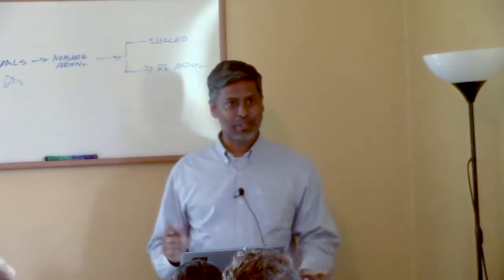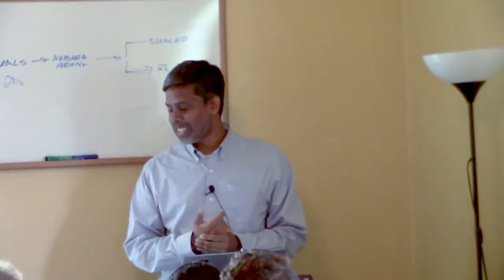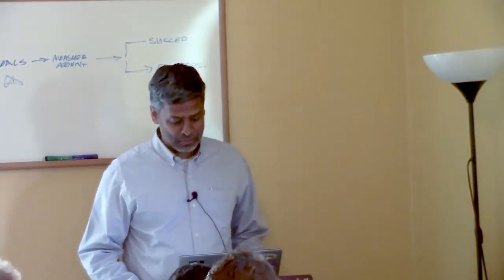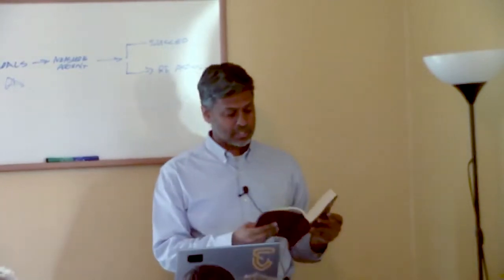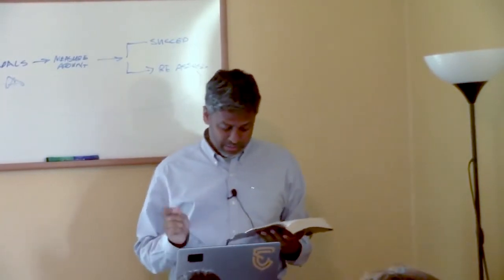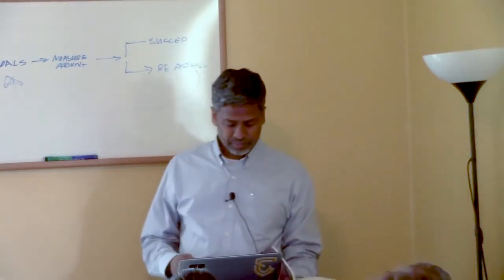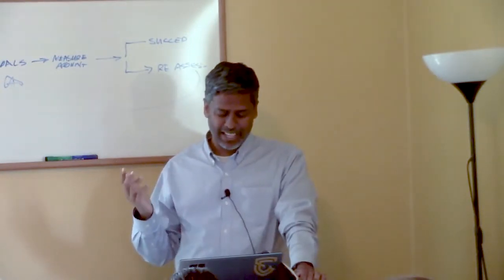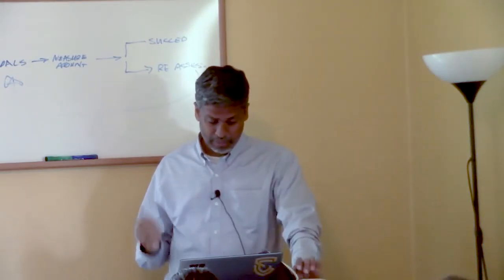The Headcovering: Cultural or Biblical?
Few issues spark more controversy than the head covering.

For the full course entitled "Headship and Head Covering: Interpreting 1 Corinthians 11 in the 21st Century," go

Modern, Western culture views headship as an oppressive, chauvinistic construct restricting personal freedom and women’s rights. Because of this view of headship, many people have rejected Paul’s authority as a teacher or have attempted to explain away his counter-cultural mandates. Finny Kuruvilla teaches the Biblical concept of headship and how Christians should view the traditions associated with it in the 21st century.